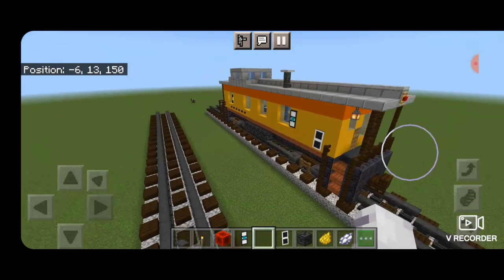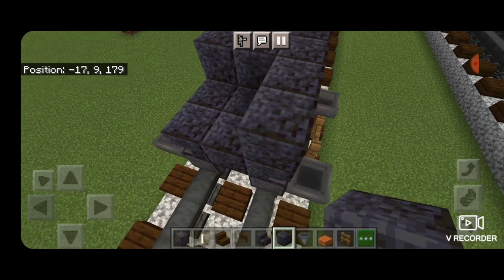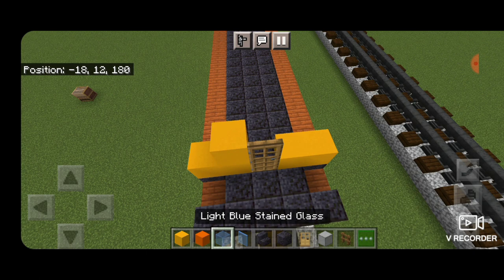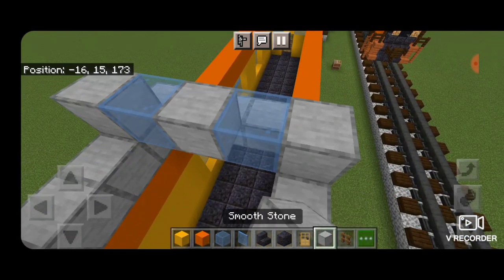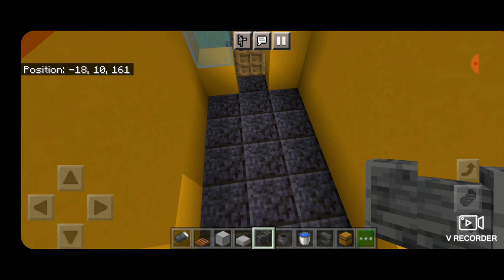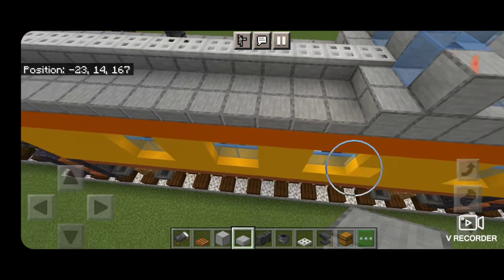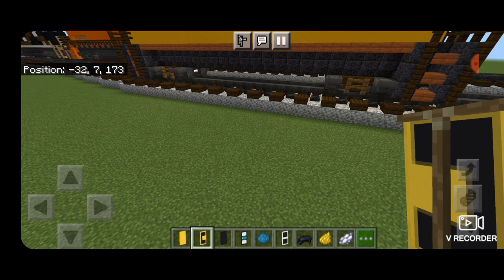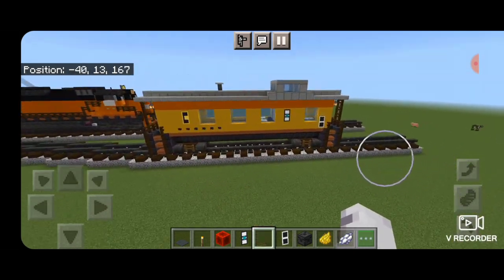Minecraft Chessie System Caboose tutorial